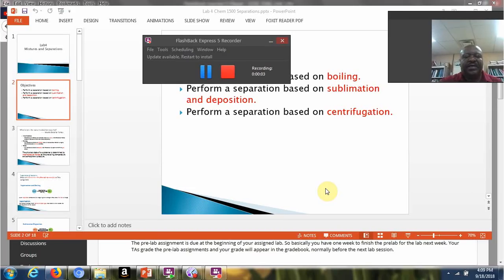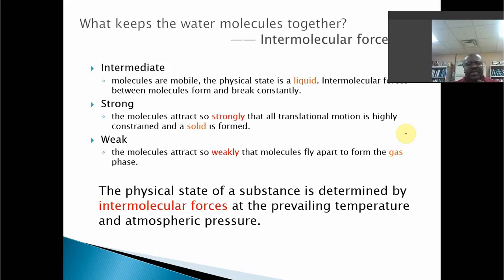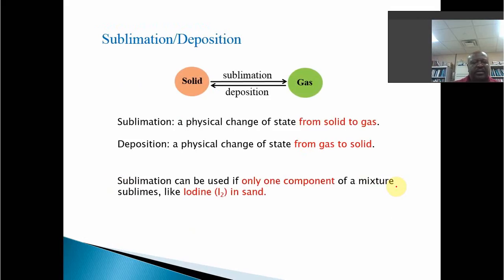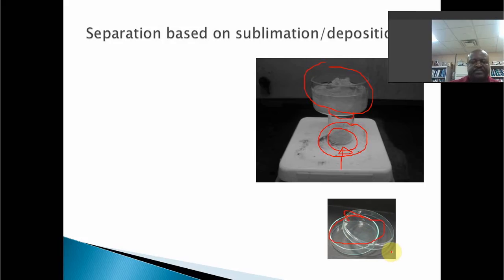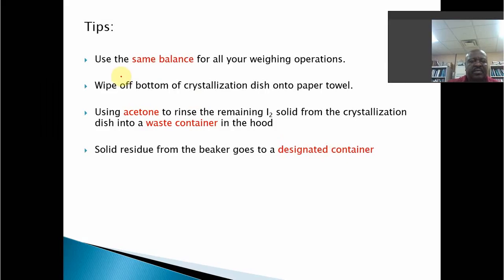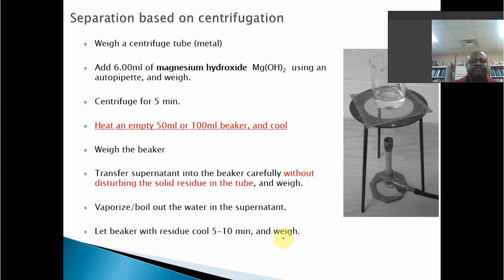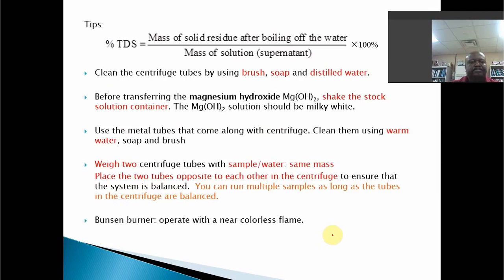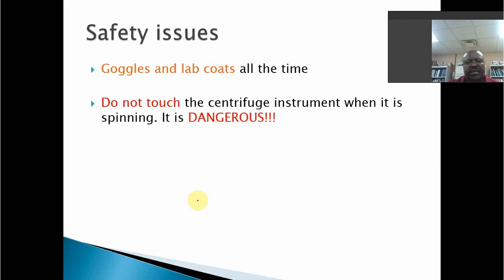LAB 4, SEPARATIONS